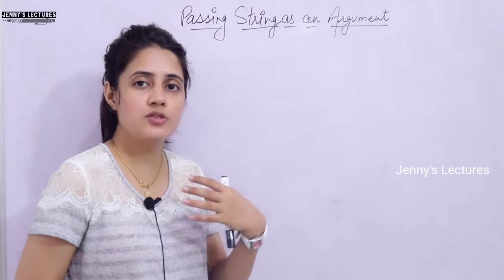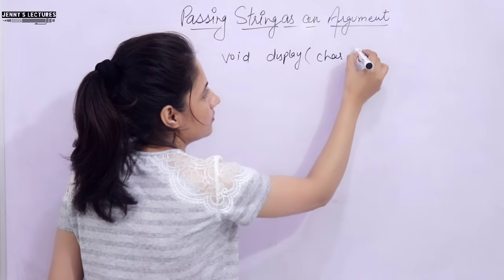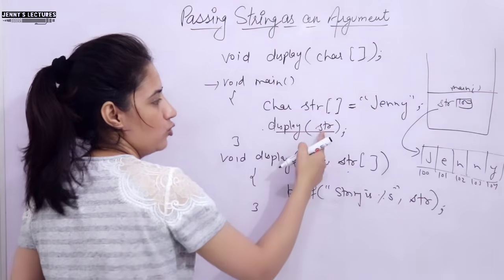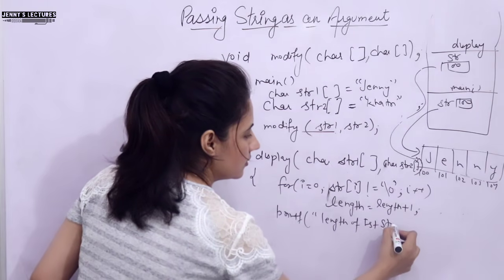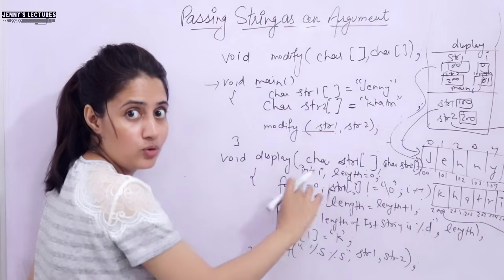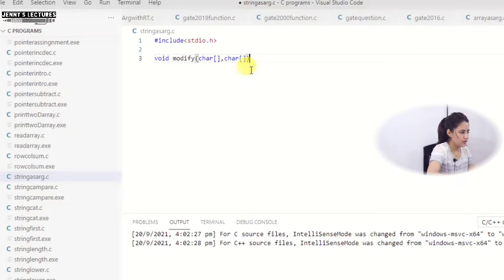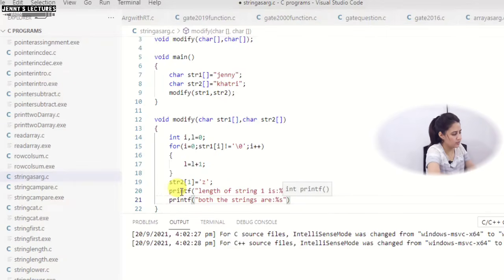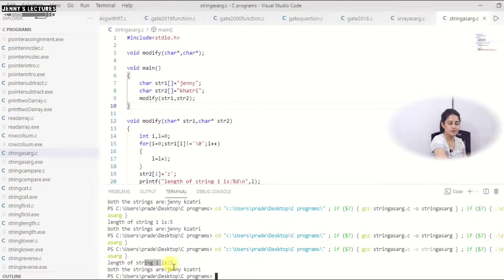C_97 Passing String as an Argument to a Function | C Language Tutorials